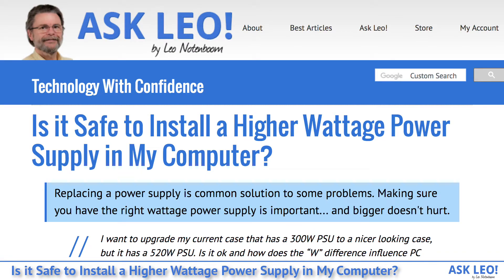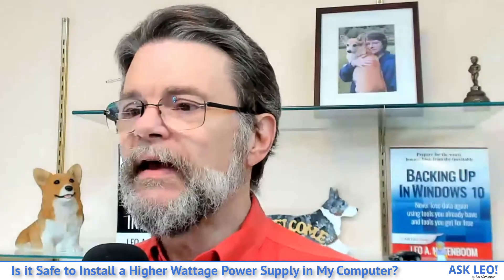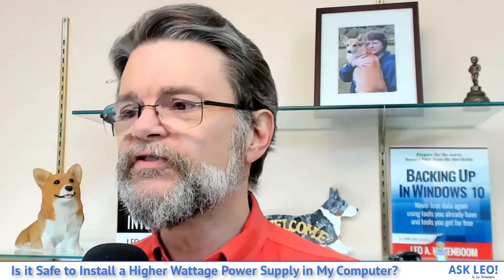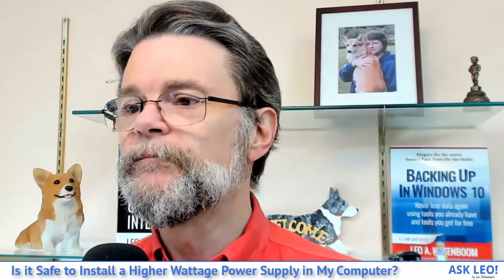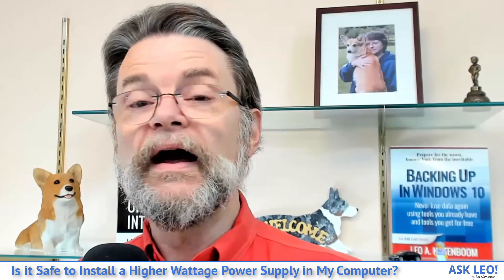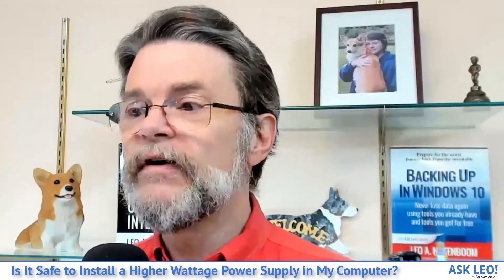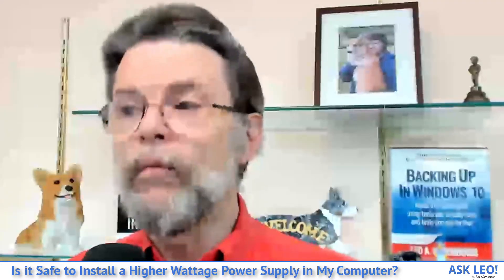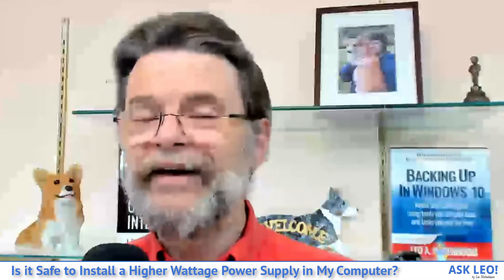Is it Safe to Install a Higher Wattage Power Supply in My Computer?